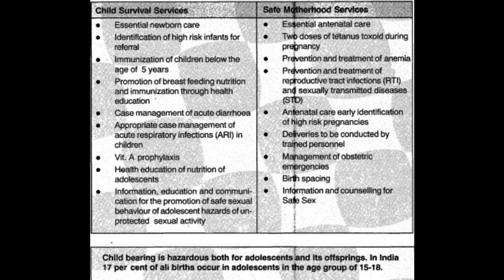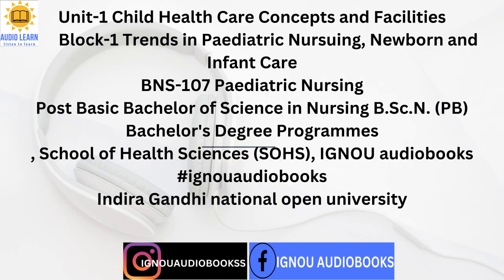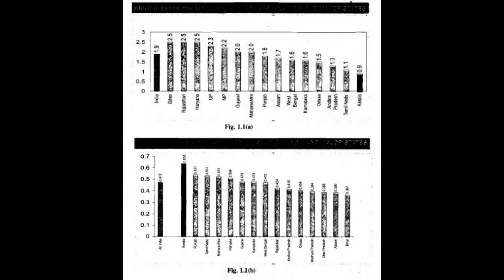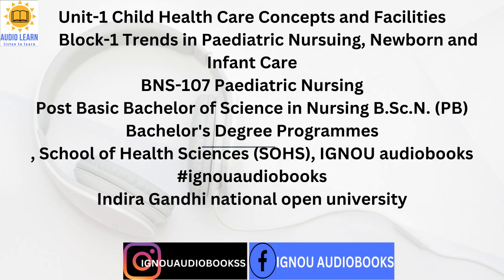Unit-1 Child Health Care Concepts and Facilities Block-1 BNS 107 BSCPB SOHS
Unit-1 Child Health Care Concepts and Facilities
Block-1 Trends in Paediatric Nursuing, Newborn and Infant Care
BNS-107 Paediatric Nursing
Post Basic Bachelor of Science in Nursing B.Sc.N. (PB)